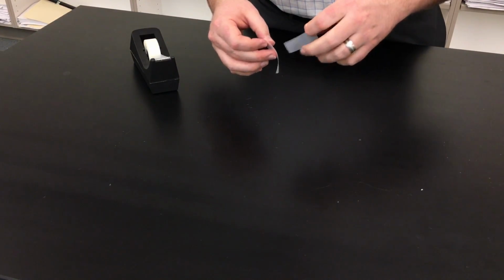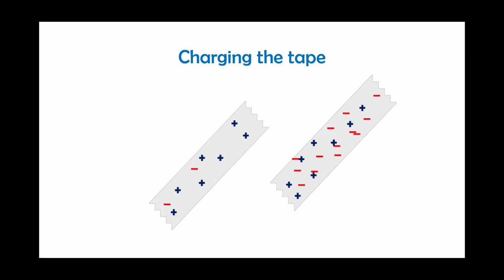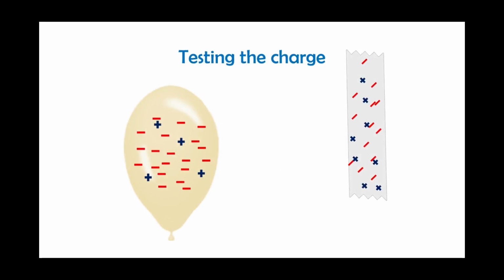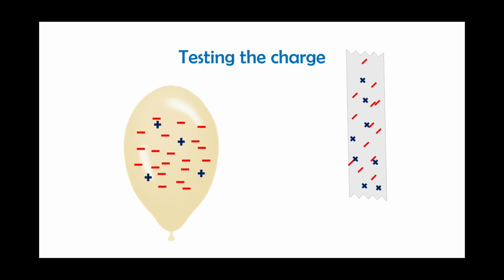"Seeing" an Electrical Charge Change